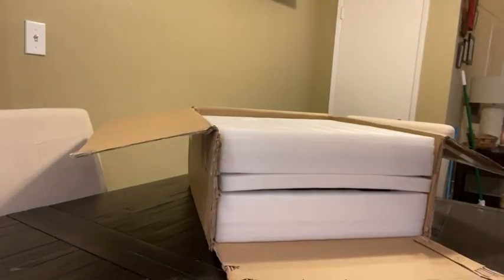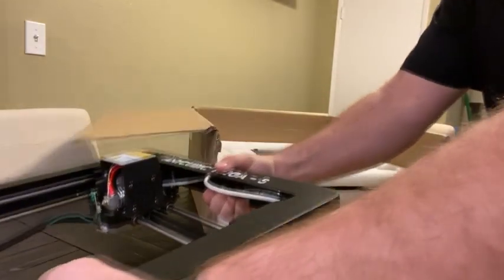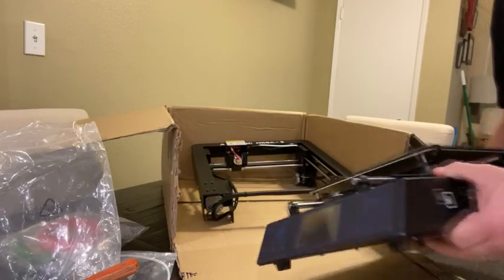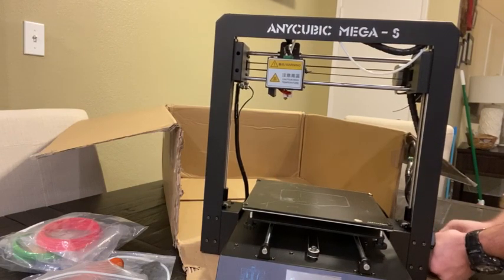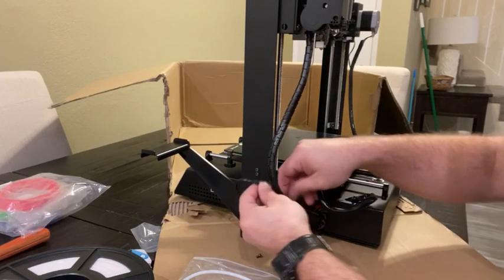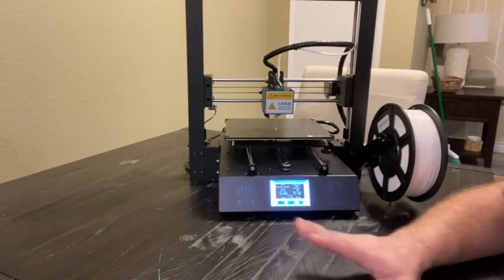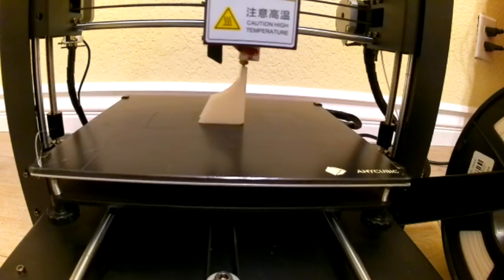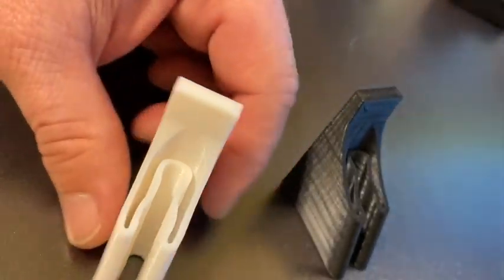Anycubic Mega S 3D printer unboxing, setup and review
The Anycubic Mega-S is truly a beginners best friend!

Right out of the box, this printer is ready to make some amazingly fine prints. No tweaking or upgrading was necessary to get great looking prints, although the fans were a bit noisy for my taste and I did end up upgrading those (about $25).

-The print area is on par with most other printers out there at about 8 inches in all three directions.
-The E3D style hotend is typically an upgrade for most printers, but this comes with it as a standard and includes a spare in case you run into issues.
-The titan style extruder is accurate, smooth, and quiet (also usually something you have to upgrade to, but included).
-The printer is quick, accurate and has most of the upgrades users want, right out of the box.
-Assembly is quick and extremely easy, with only a few screws on either side of the printer to attach the two parts of the printer.
-There is a whole bag of goodies included, cutters, spare parts, tools and an 8GB SD card, which included the manual and a sample print.

All in all, this is an excellent printer for the price, big enough for most prints, and solid and accurate right out of the box.